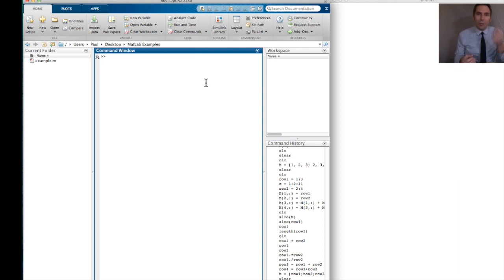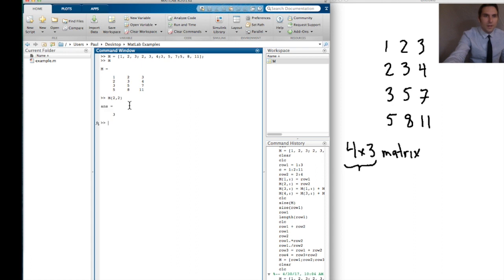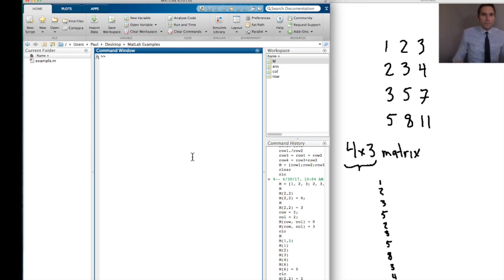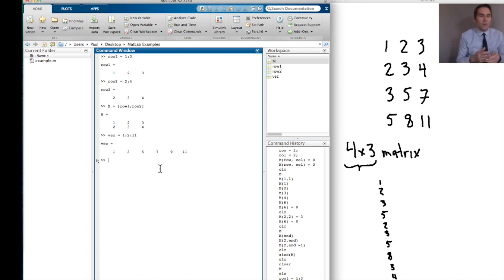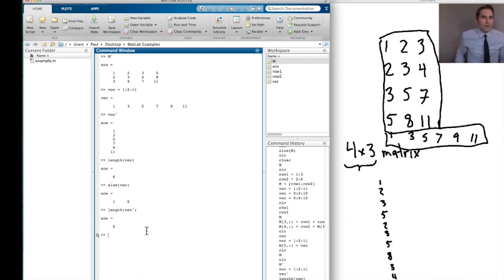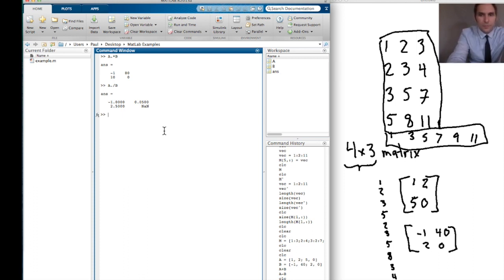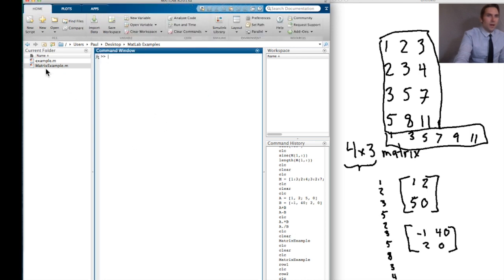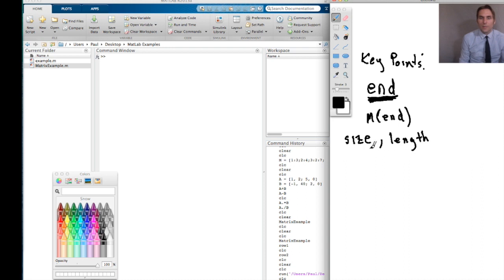Module 02: Accessing Array Elements